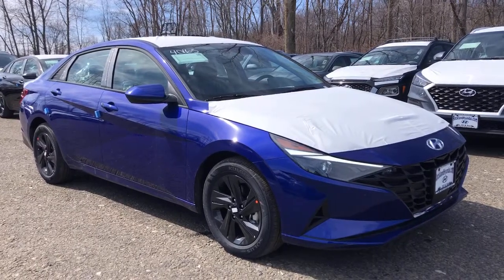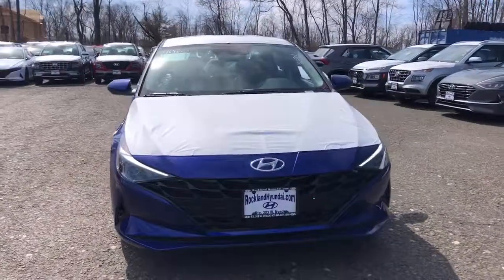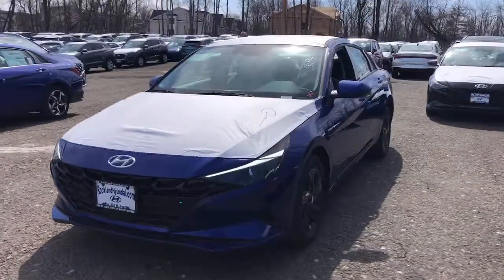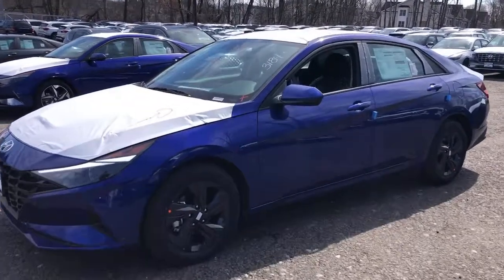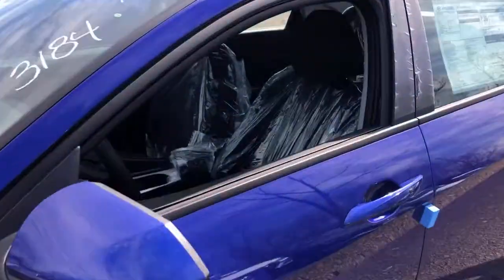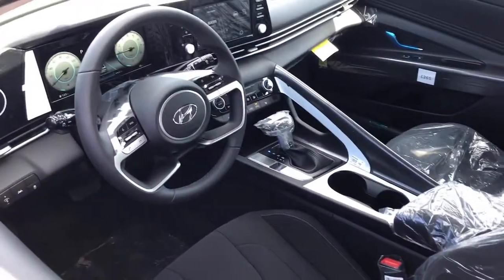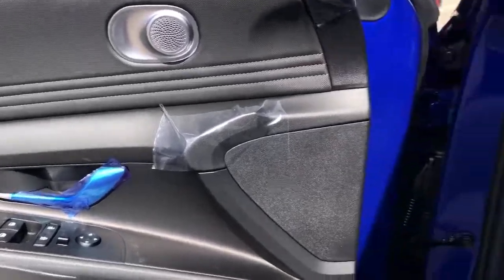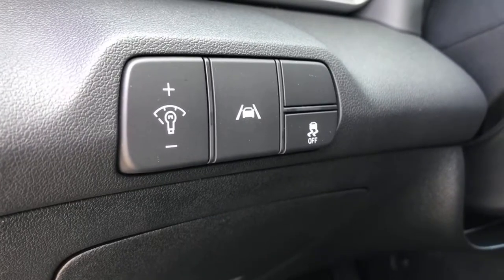2021 Hyundai Elantra West Nyack, Nanuet, New City, Blauvelt, Spring Valley, NY 40165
Intense Blue New 2021 Hyundai Elantra available in West Nyack. New York at Rockland Hyundai. Servicing the Nanuet, New City, Blauvelt, spring valley, NY area.

Rockland Hyundai
55 NY 303

bEquipment/bbrYoull never again be lost in a crowded city or a country region with the navigation system on this small car.  Protect the vehicle from unwanted accidents with a cutting edge backup camera system. The vehicle has a 2.0 liter 4 Cylinder Engine high output engine. Impresses the most discerning driver with the deep polished blue exterior on this vehicle. Front wheel drive on this small car gives you better traction and better fuel economy. This small car features cruise control for long trips. Enjoy the tried and true gasoline engine in the Hyundai Elantra. The Hyundai Elantra has an automatic transmission. This unit has an adjustable telescoping wheel that allows you to achieve a perfect fit for your driving comfort. Anti-lock brakes will help you stop in an emergency. Small and nimble this 2021 Hyundai Elantra  scoots through traffic.  It offers great fuel mileage and ease of parking.brbrbPackages/bbrCONVENIENCE PACKAGE:  Option Group 02; Wireless Device Charging; Smart Cruise Control w/Stop & Go; Full 10.25&quot; LCD TFT Cluster; Heated Front Seats; Electronic Parking Brake; Leather-Wrapped Steering Wheel; leather wrapped shifter; Forward Collision Avoidance Assist; pedestrian; cyclist and junction-turning detection; Heated Outside Mirrors. Equipment listed is based on original vehicle build. Please confirm the accuracy of the included equipment by calling the dealer prior to purchase.brbrbManufacturer Incentives/bbrPrice includes: Guaranteed Incentives:  $1500 - Retail Bonus Cash - Exp. 4/30/2021. Contact dealer to verify final pricing.
CONVENIENCE PACKAGE:  Option Group 02; Wireless Device Charging; Smart Cruise Control w/Stop & Go; Full 10.25&quot; LCD TFT Cluster; Heated Front Seats; Electronic Parking Brake; Leather-Wrapped Steering Wheel; leather wrapped shifter; Forward Collision Avoidance Assist; pedestrian; cyclist and junction-turning detection; Heated Outside Mirrors,Engine: 2.0L DOHC 16V 4-Cylinder D-CVVT MPI,Transmission: Intelligent Variable (IVT);  drive mode select (normal; sport; smart),SULEV Emissions,Front-Wheel Drive,4.89 Axle Ratio,60-Amp/Hr 550CCA Maintenance-Free Battery w/Run Down Protection,120 Amp Alternator,Gas-Pressurized Shock Absorbers,Front Anti-Roll Bar,Electric Power-Assist Speed-Sensing Steering,14 Gal. Fuel Tank,Single Stainless Steel Exhaust,Strut Front Suspension w/Coil Springs,Torsion Beam Rear Suspension w/Coil Springs,4-Wheel Disc Brakes w/4-Wheel ABS; Front Vented Discs; Brake Assist and Hill Hold Control,Wheels w/Gray Accents,Steel Spare Wheel,Compact Spare Tire Mounted Inside Under Cargo,Clearcoat Paint,Body-Colored Front Bumper w/Chrome Bumper Insert,Body-Colored Rear Bumper w/Chrome Bumper Insert,Black Side Windows Trim and Black Rear Window Trim,Body-Colored Door Handles,Body-Colored Power Side Mirrors w/Manual Folding,Fixed Rear Window w/Defroster,Light Tinted Glass,Variable Intermittent Wipers,Fully Galvanized Steel Panels,Chrome Grille,Trunk Rear Cargo Access,Auto On/Off Projector Beam Halogen Auto High-Beam Daytime Running Lights Preference Setting Headlamps w/Delay-Off,Radio w/Seek-Scan; Clock; Steering Wheel Controls and Voice Activation,Window Grid And Roof Mount Antenna,2 LCD Monitors In The Front,Turn-By-Turn Navigation Directions,Front Bucket Seats;  6-way adjustable manual drivers seat; w/height adjustment and 4-way adjustable front passenger seat w/height adjustment,Driver Seat,6-Way Passenger Seat,Manual Tilt/Telescoping Steering Column,Front Cupholder,Rear Cupholder,Remote Releases -Inc: Smart Trunk Proximity Cargo Access and Mechanical Fuel,Cruise Control w/Steering Wheel Controls,HVAC;  Underseat Ducts,Dual Zone Front Automatic Air Conditioning,Glove Box,Driver Foot Rest,Interior Trim;  Metal-Look Instrument Panel Insert; Metal-Look Door Panel Insert; Metal-Look/Piano Black Console Insert and Metal-Look Interior Accents,Full Cloth Headliner,Urethane Gear Shifter Material,Day-Night Rearview Mirror,Driver And Passenger Visor Vanity Mirrors w/Driver And Passenger Illumination; Driver And Passenger Auxiliary Mirror,Full Floor Console w/Covered Storage; Mini Overhead Console w/Storage and 1 12V DC Power Outlet,Front Map Lights,Fade-To-Off Interior Lighting,Full Carpet Floor Covering,Carpet Floor Trim and Carpet Trunk Lid/Rear Cargo Door Trim,Cargo Space Lights,Instr